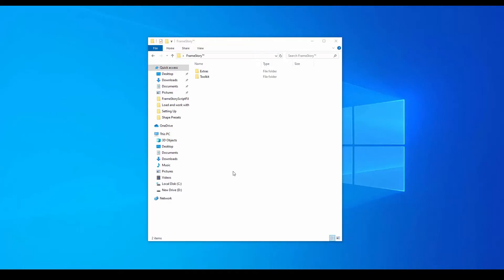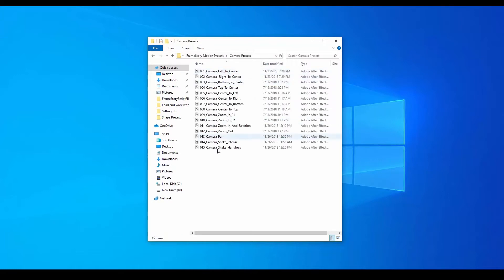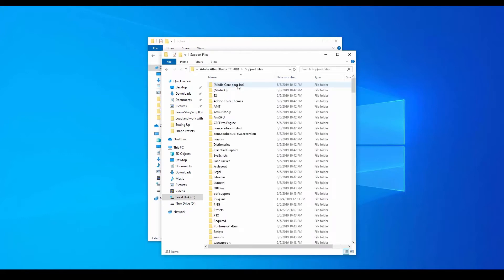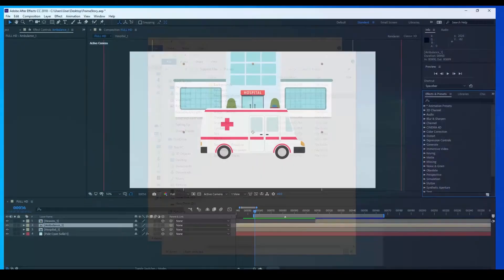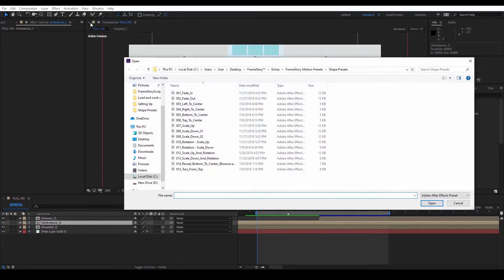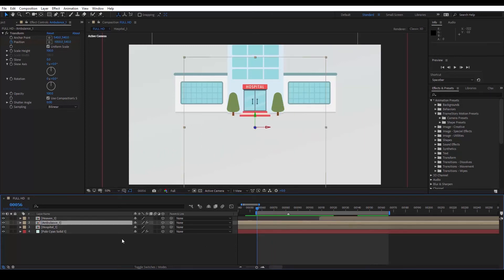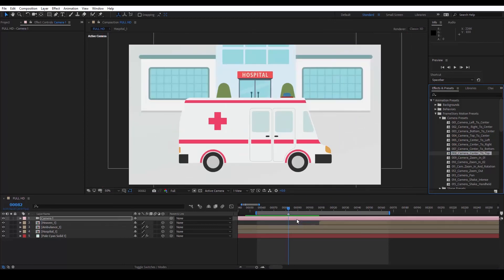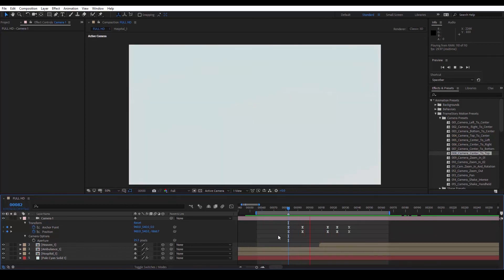FrameStory™ Tutorial - 7. Motion Presets